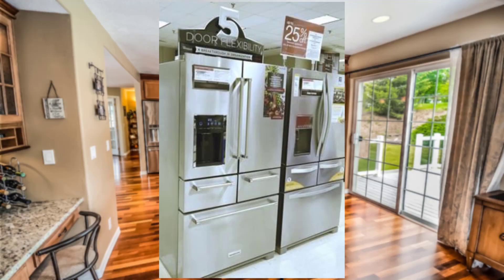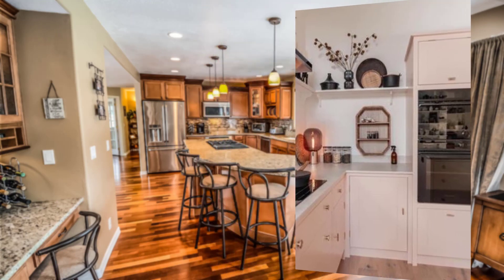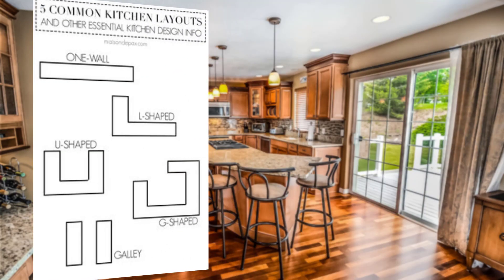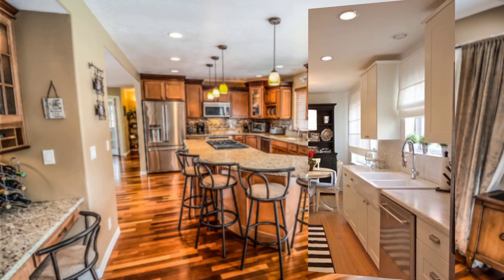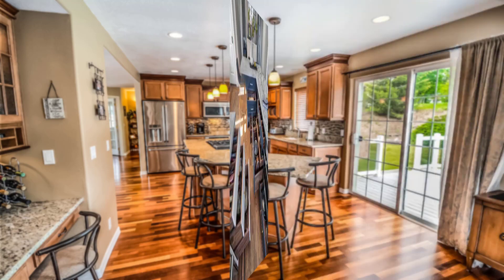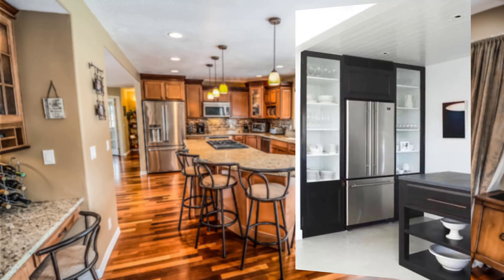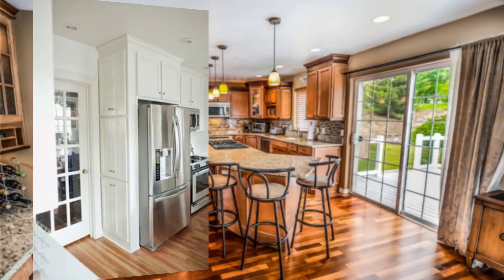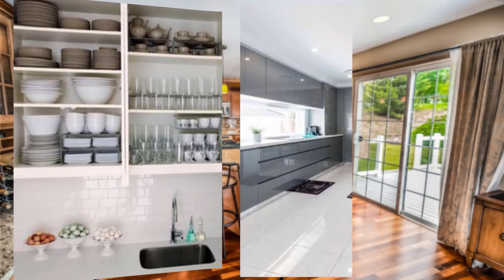How to Choose the Right Appliances for Your Kitchen in 2023